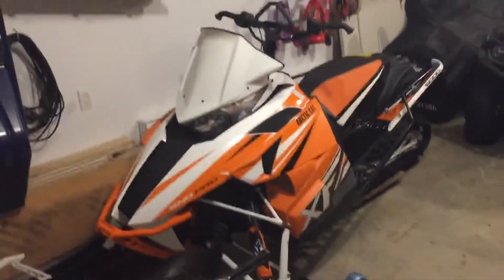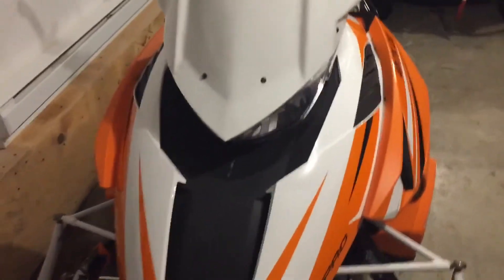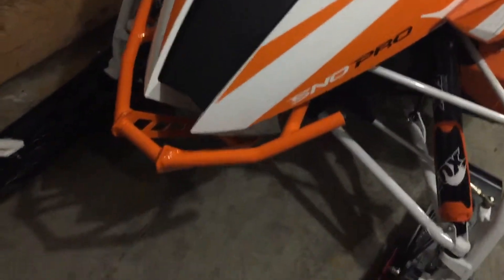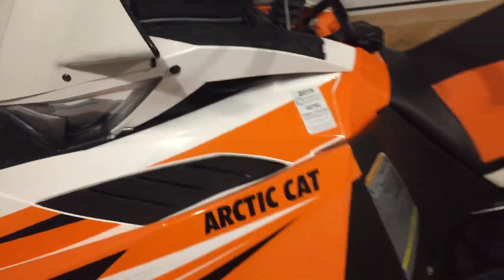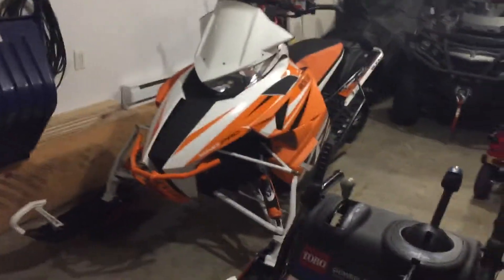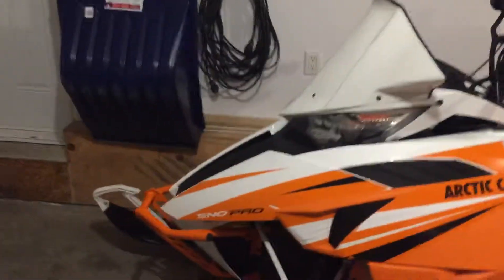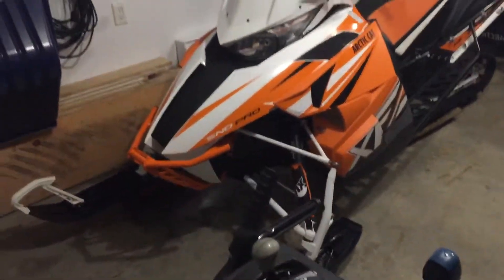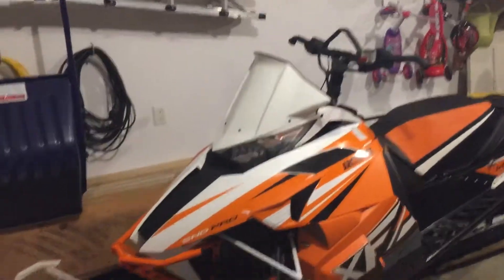Arctic Cat High Country 6000 “Update”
Just a mid season update of my XF H/C 6000.